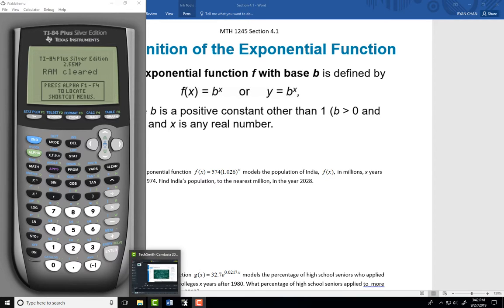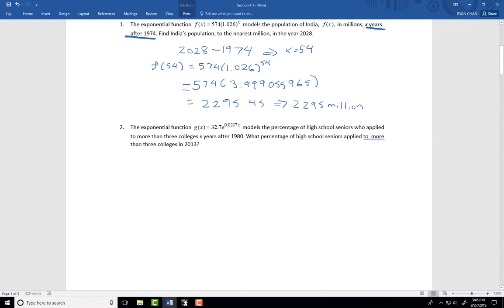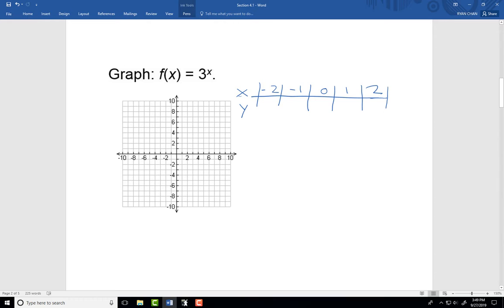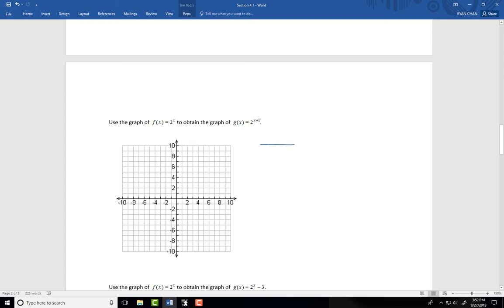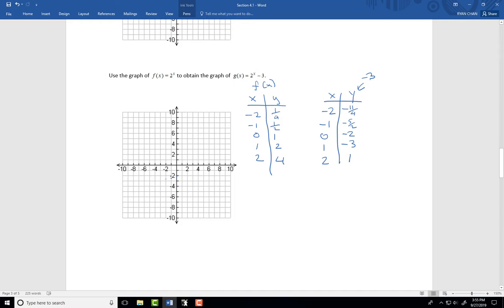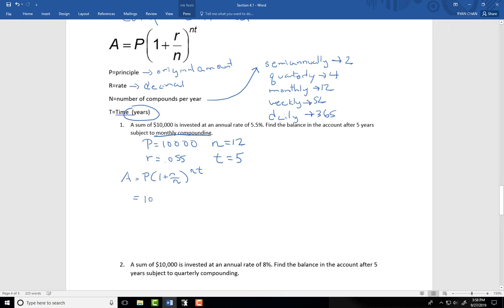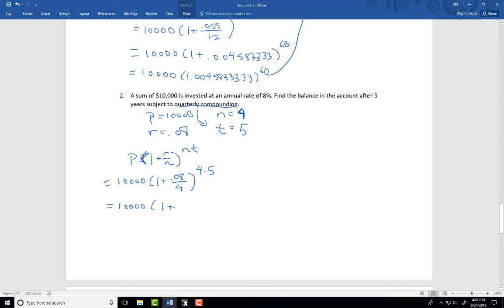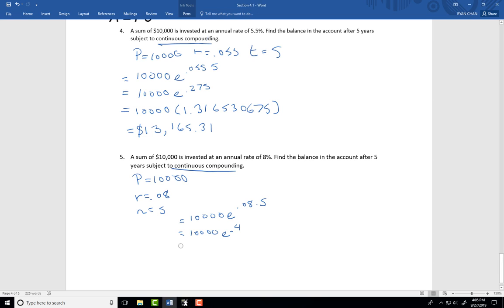Section 4 1